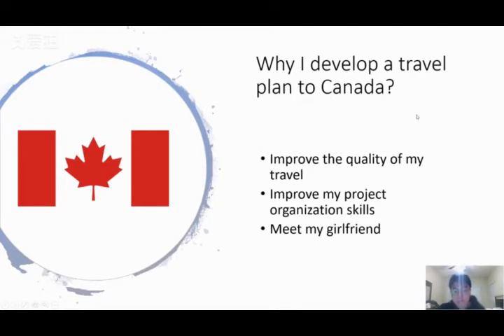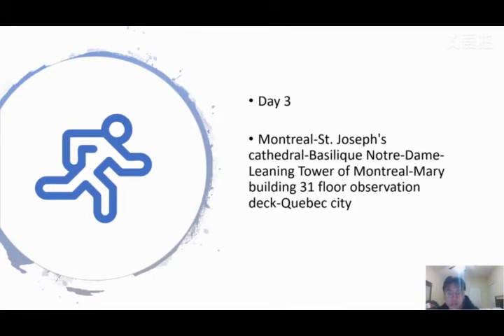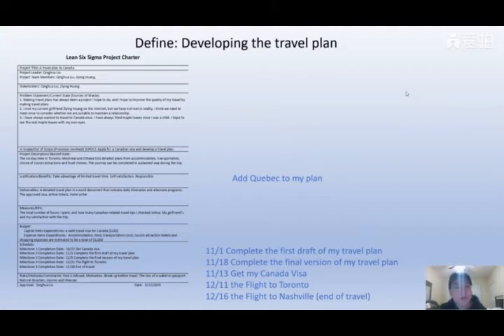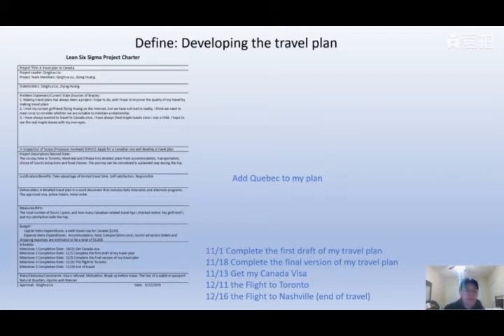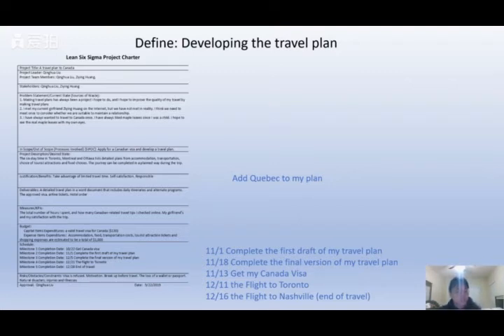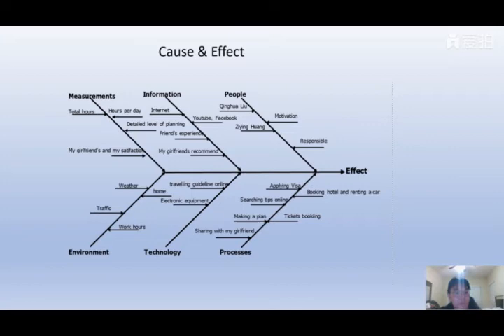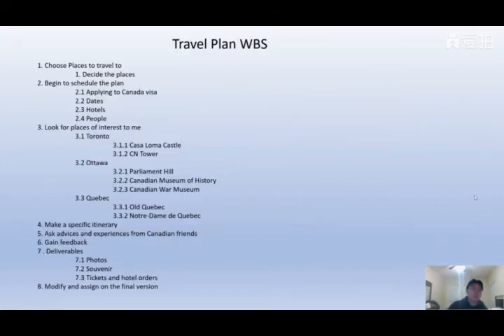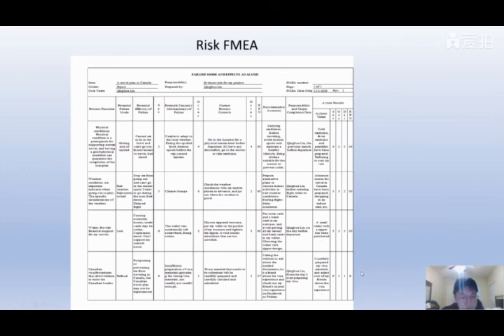semester project presentation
qinghua liu